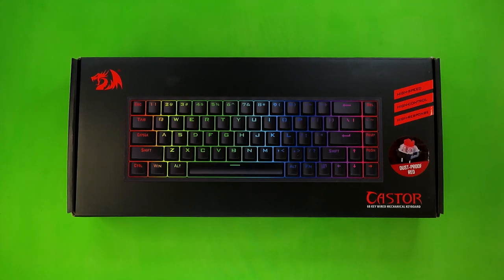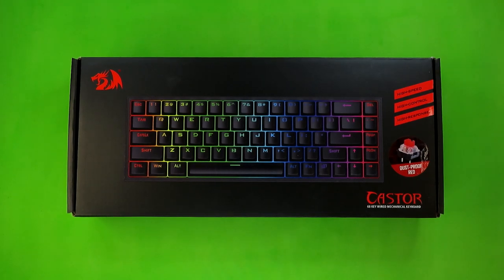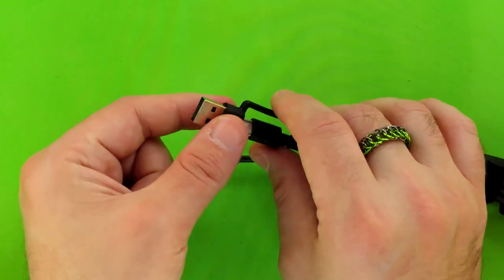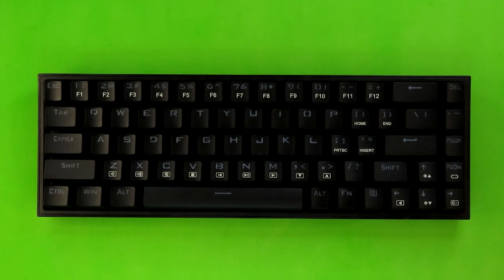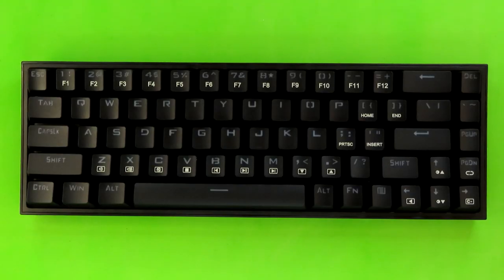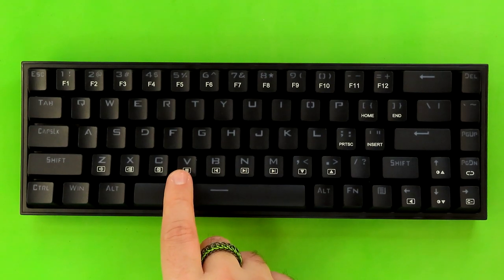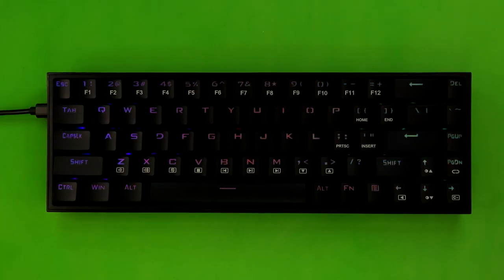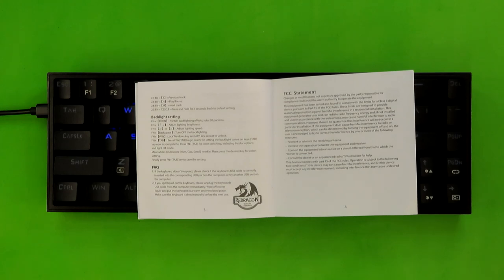Redragon K631 Castor Review | Mechanical Keyboard Review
Today I'm taking a look at the brand new Redragon K631, aka the Castor. The Redragon Castor is the latest 65% mechanical gaming keyboard with RGB LEDs, red switches, 5-pin compatible hot-swap, and reprogrammable keys. I am pleased to say that the latest keyboards from Redragon (the Castor, the Pollux, and the K530 Pro) all have 5-pin hot-swap sockets, and hopefully they're planning on keeping that feature going forward. Gotta love near universal hot-swap.

Also, don't worry. I'm also going to be reviewing the K628 Pollux very soon. Castor and Pollux will be reunited in the near future.